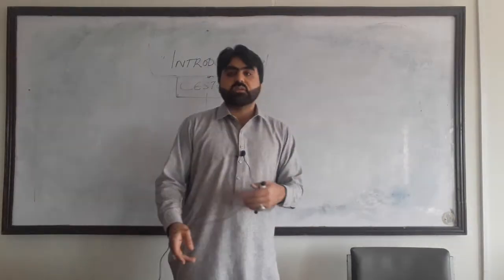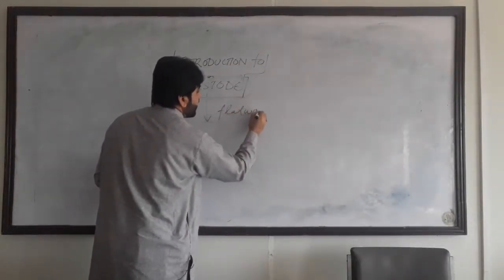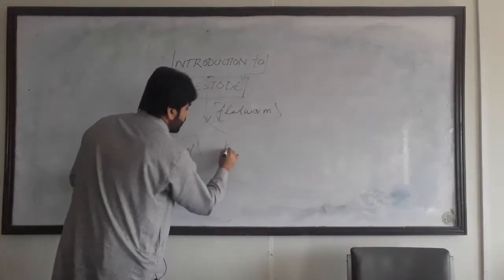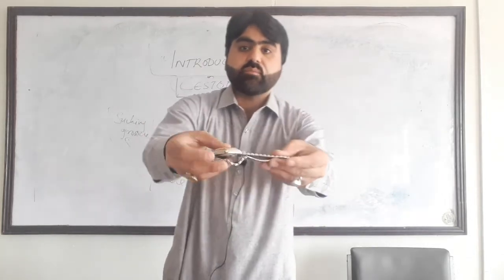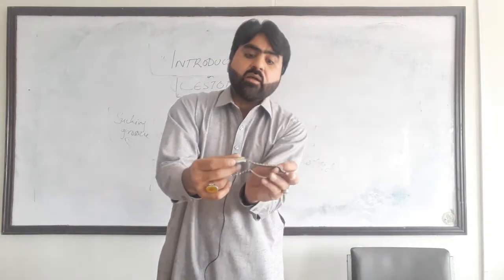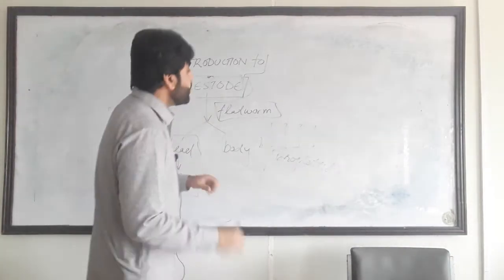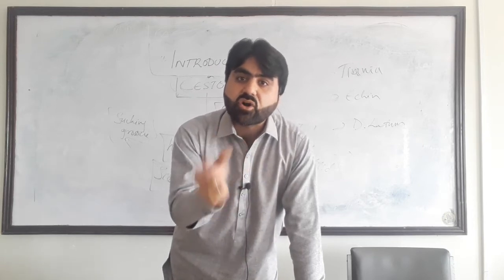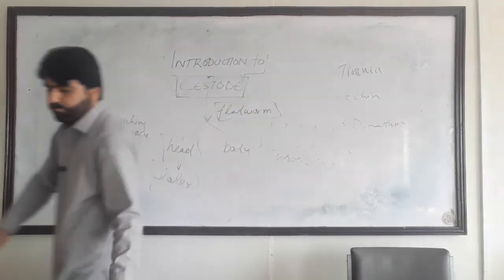Lec12 | Introduction to Cestode | General Biology | Important features | Morphology | English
This video lecture Introduce you to Cestode worms